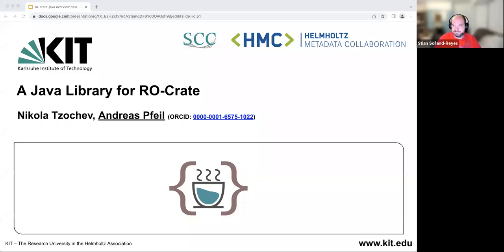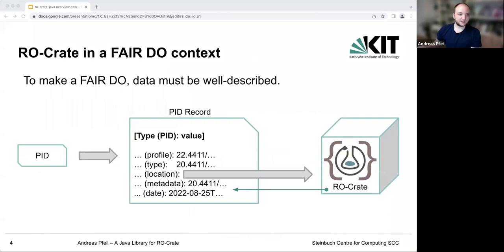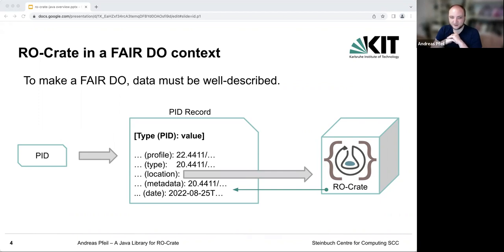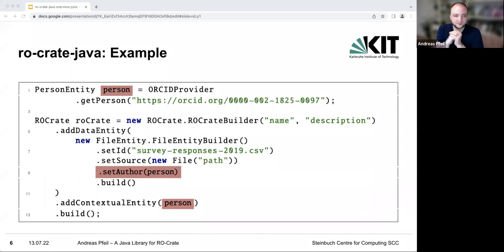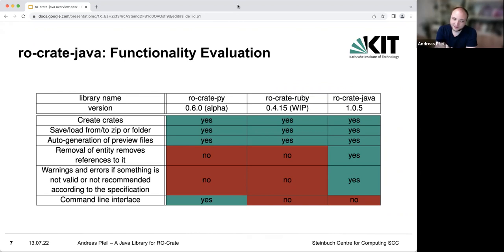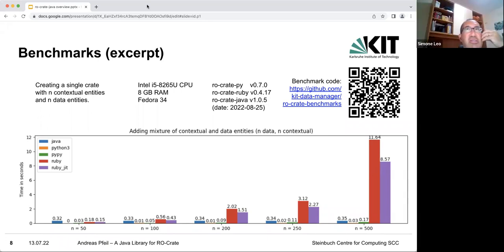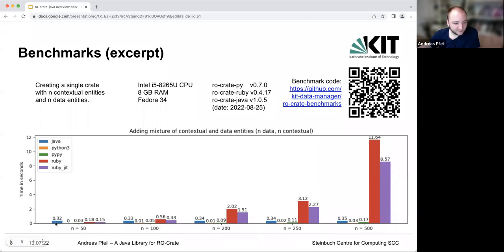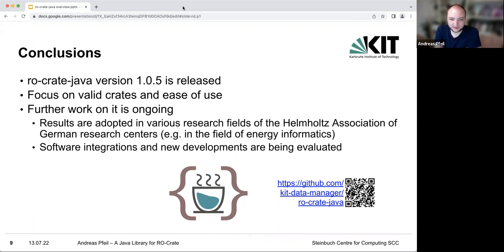2022-08-25 Andreas Pfeil: A Java Library for RO-Crate (ro-crate-java)